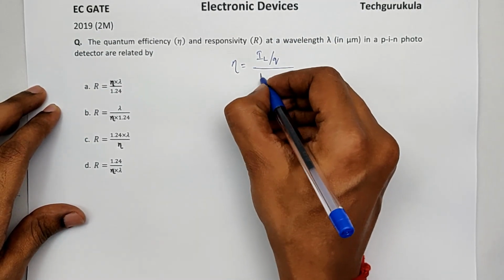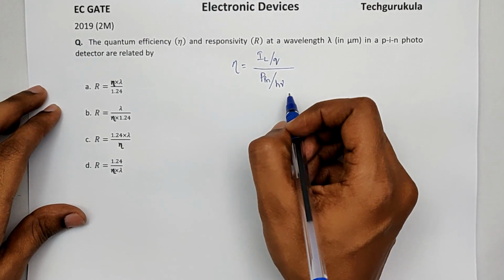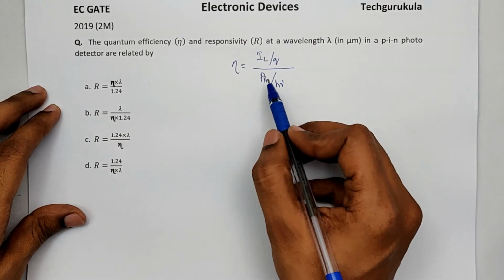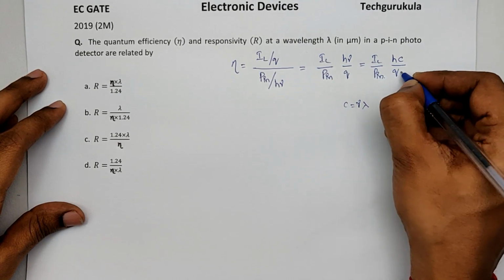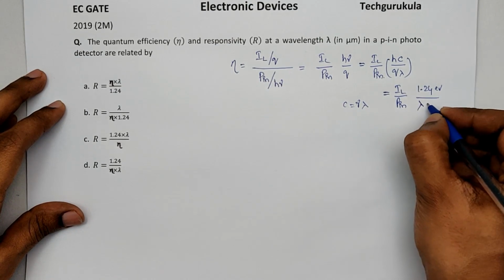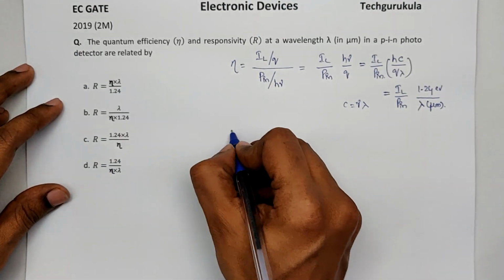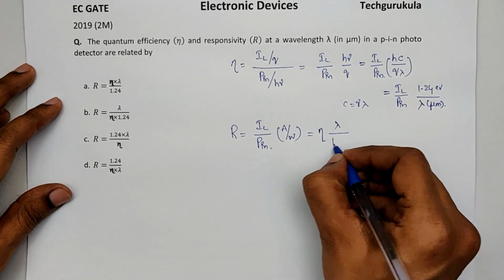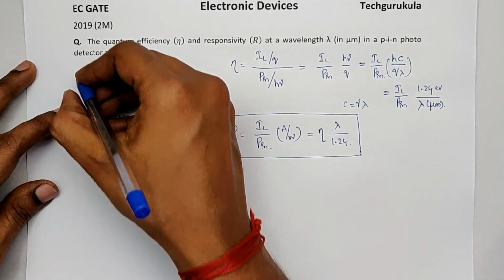EC GATE 2019 2M - photo detector